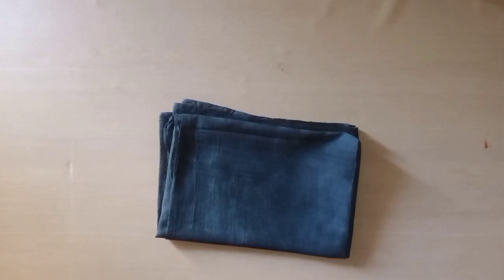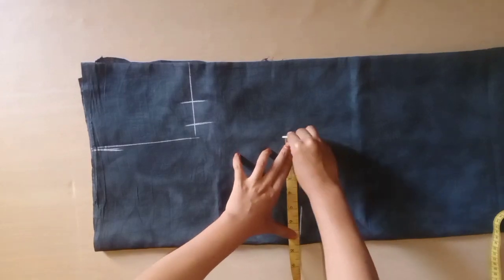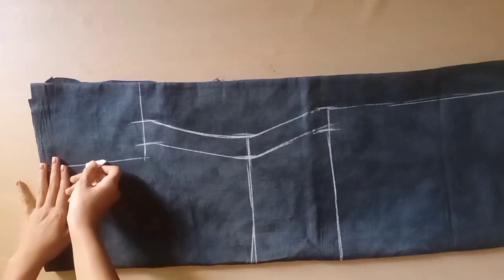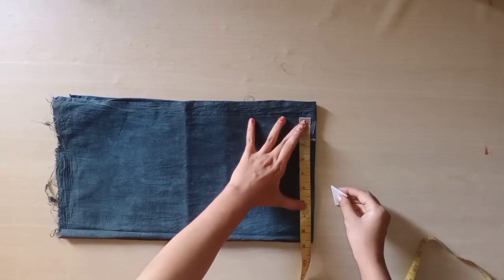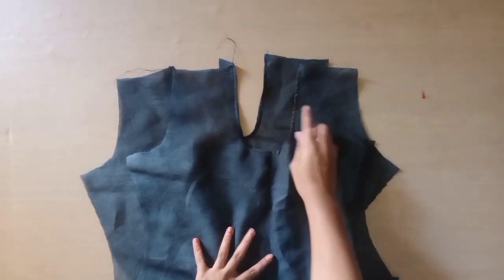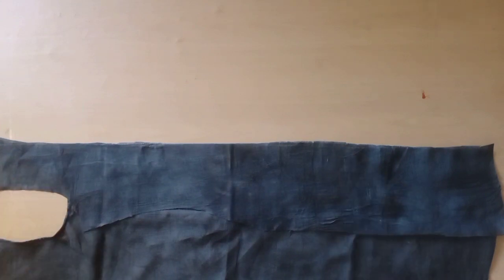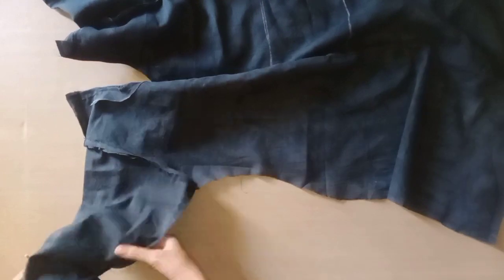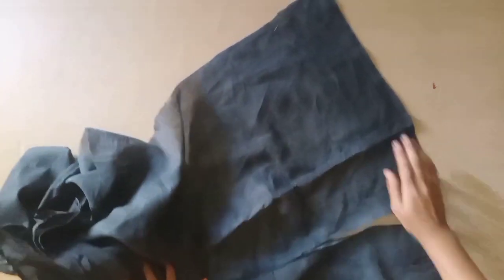side slit kurti design cutting and stitching/side slit/cut cutting and stitching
Watch my latest playlist videos must watch. 🙏🙏

1. Kurti ki cutting and stitching

2. Jeans top cutting and stitching

3. Plazzo pants cutting and stitching

4. Blouse neck design cutting and stitching

5. Travel bag/handbags making ideas

6. Baby frock cutting and stitching

7. Old clothes reuse ideas

1. Kurti ki cutting
2. Kurti ki design
3. Kurti ka designs
4. Kurti ki cutting and stitching
5. Short kurti cutting
6. Peplum kurti cutting
7. Plazzo pants cutting and stitching
8. Anarkali kurti cutting and stitching
9. Side slit kurti cutting and stitching
10. Side slit/cut kurti